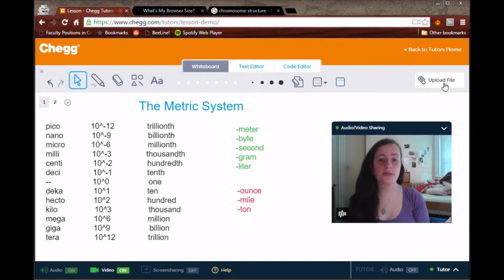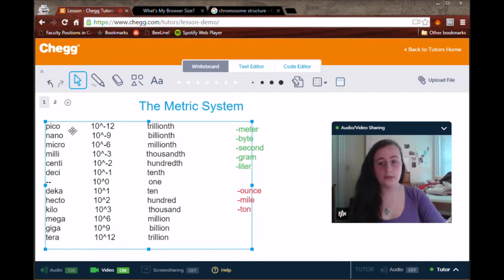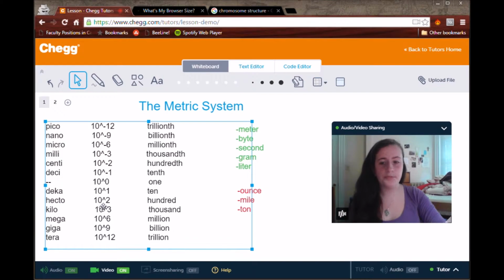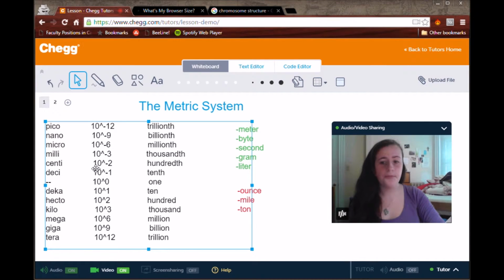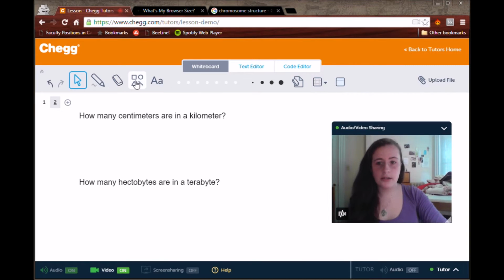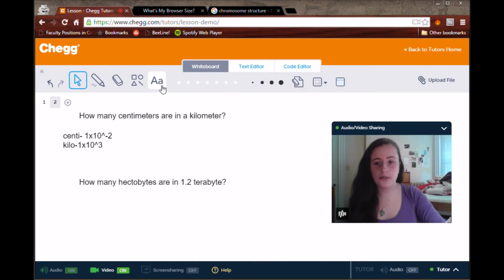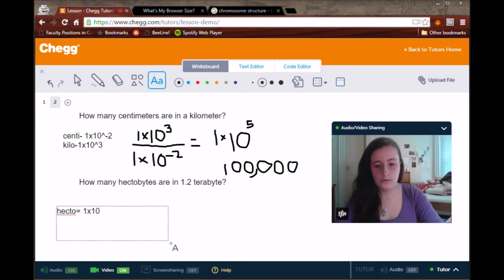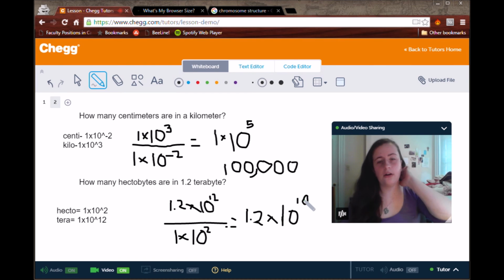The Metric System | Chemistry | Chegg Tutors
"The metric system is an international system of measurement based on the decimal, or base 10, system. This allows for easy conversion from one unit to the other. The three main units of the metric system are the meter (for length), the gram (for mass), and the second (for time). Other units are found from these three. For example, a liter (which is used for volume) is equal to 1,000 cubic centimeters.

In order to describe values significantly larger or smaller than their base measurements the metric system uses prefixes (listed below). For example, one centimeter is equal to one hundredth of a meter, and a kilogram is equal to 1,000 grams.

Number        Prefix
1 x 10^12        Tera
1x10^9        Giga
1x10^6        Mega
1,000        Kilo
100        Hecto
10        Deka
1        (none)
0.1        Deci
0.01        Centi
0.001        Milli
1x10^-6        Micro
1x10^-9        Nano
1x10^-12        Pico"

Learn about Chemistry terms like The Metric System on Chegg Tutors. Work with live, online Chemistry tutors like Katherine S. who can help you at any moment, whether at 2pm or 2am.

Liked the video tutorial? Schedule lessons on-demand or schedule weekly tutoring in advance with tutors like Katherine S.

About Katherine S., Chemistry tutor on Chegg Tutors:

Boston University, Class of 2016
Biology major

Subjects tutored: Linear Algebra, Natural Sciences, Writing, Physics, Biology, SAT II Biology E/M, Pre-Algebra, Study Skills, US History, Chemistry, SAT, Algebra, Pre-Calculus, Literature, English, Spanish, Geometry, Basic Math, Calculus, and Basic Science

TEACHING EXPERIENCE
As the oldest of five kids, helping my younger siblings to understand what they were learning was a part of growing up. I've also found that I learn best by teaching, so a lot of the study sessions I have with my friends involve us trading off on the role of professor. More formally, I worked as an ecology instructor at a YMCA camp the summer between my freshman and sophomore years of college. This was especially interesting because all the kids were from China, so many of them didn't speak English very well. I had to come up with creative ways to make sure everyone understood what they were learning. As also taught CCD (Catholic religious education) for four years to grades 1, 3, and 5. Although the program came with lesson plans, I was in charge of making the material interesting and relevant for students, especially the fifth graders.

EXTRACURRICULAR INTERESTS
I hail from the tiny town of Weatogue, CT, which is actually completely surrounded by Simsbury, CT like a doughnut. Outside of class I'm a big advocate for disability rights. I'm also passionate about making science more approachable for people, and I participate in an after school program that shows kids that science can be interesting.